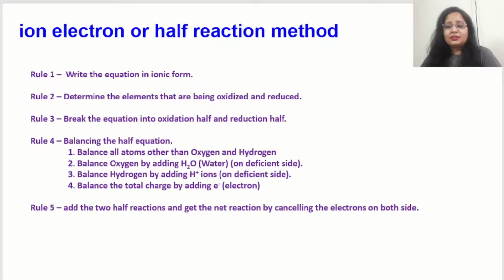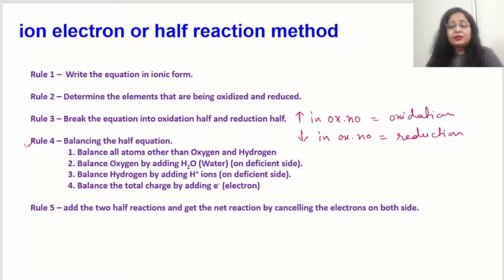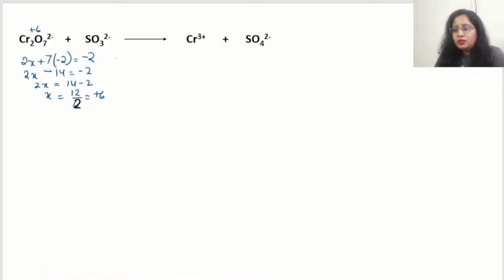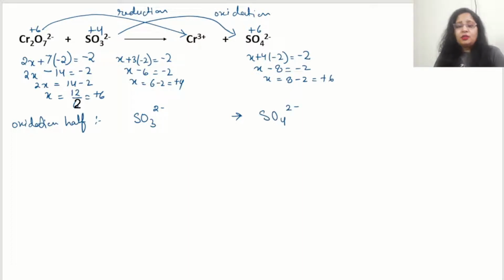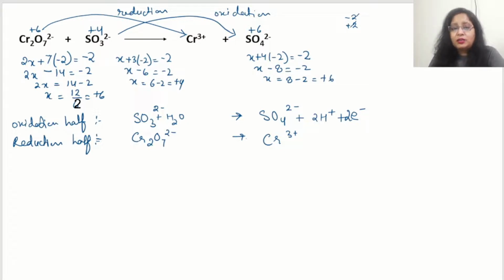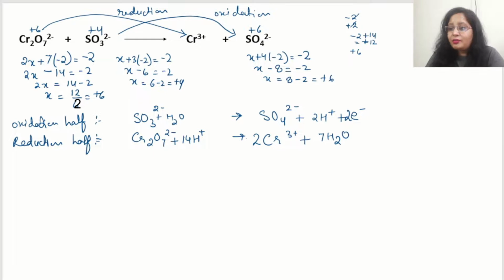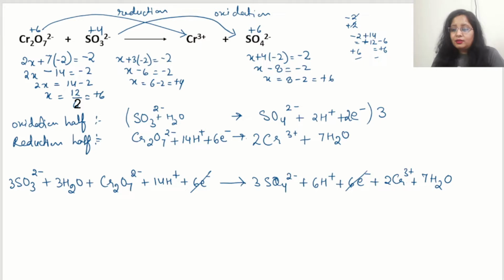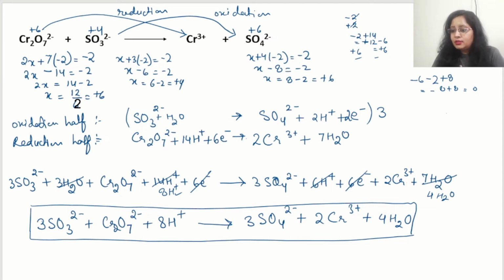How To Balance Chemical Reaction (Half Reaction Method) (In Acidic Medium) | Explained in English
Hi Learners,